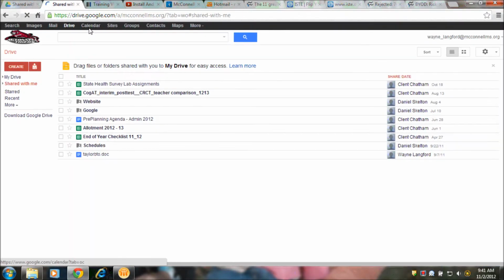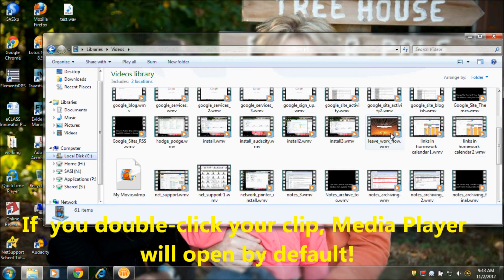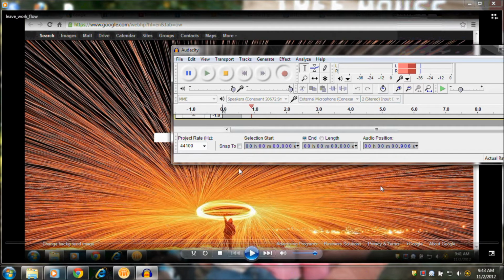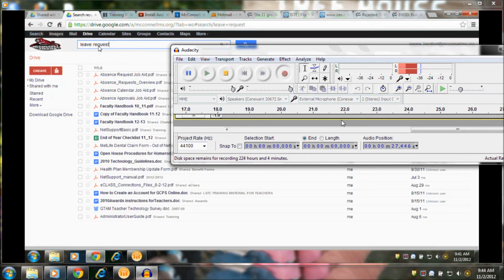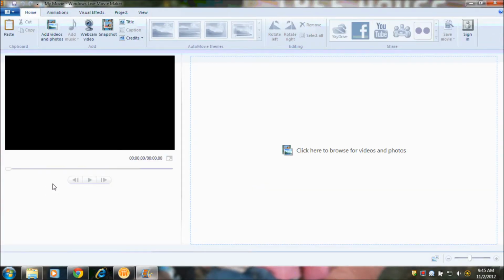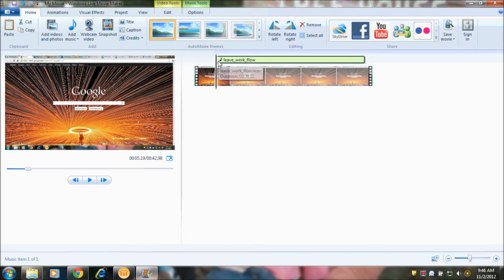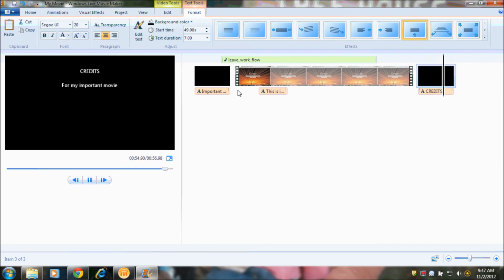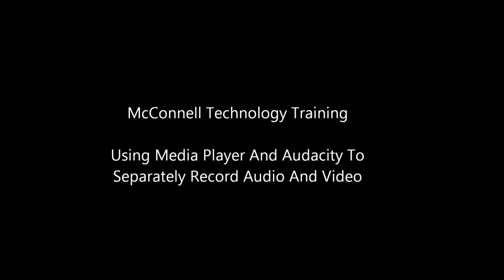Putting Things Together In Movie Maker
As if to make my point about breaking down the creation process of an instructional video into discrete steps, I was interrupted no fewer than four times during the making of this video. Had I been trying to do the entire thing in Community Clips, it would still not be finished. By breaking it into sections and recording the video and audio separately, I was able to pick right back up where I left off after each interruption.